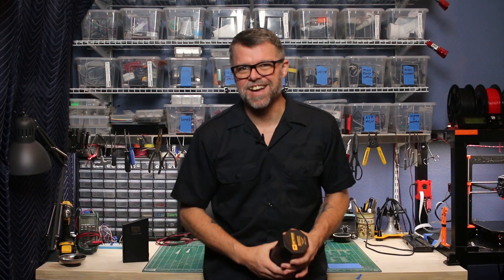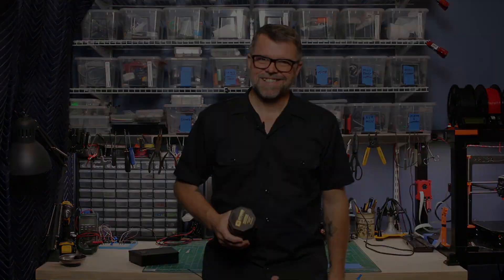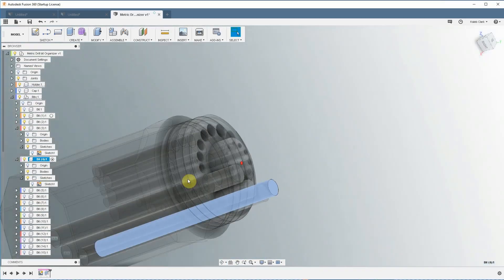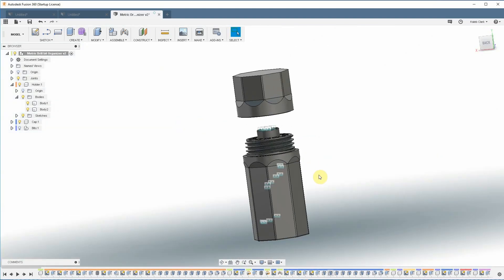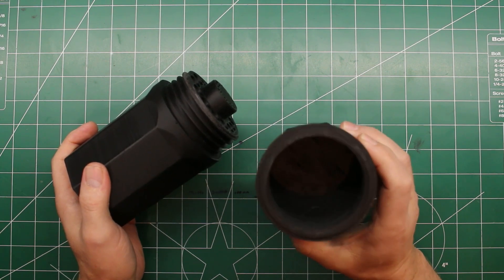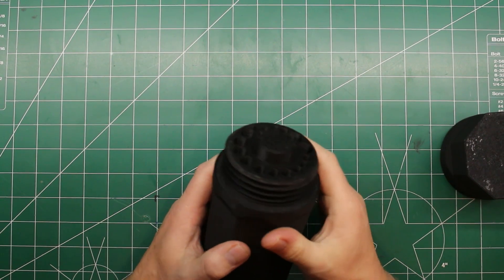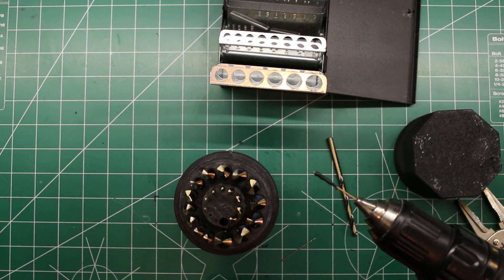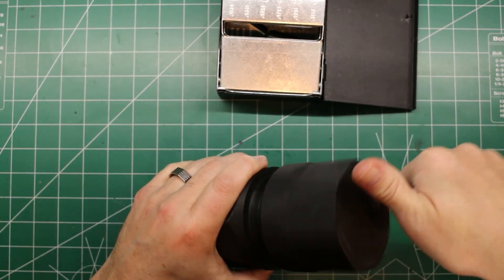DIY 3d printed Drill bit organizer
For Christmas I got some awesome new drill bits. But I want a different case for them. In this video, we design and 3d print a custom drill bit case for my new Norseman metric set!

Now go get creative! Share what you have made with me. I can be found at

You can enable notifications for new videos when they are posted!